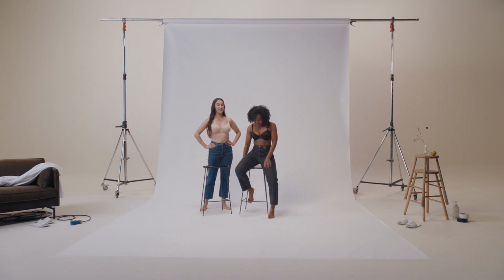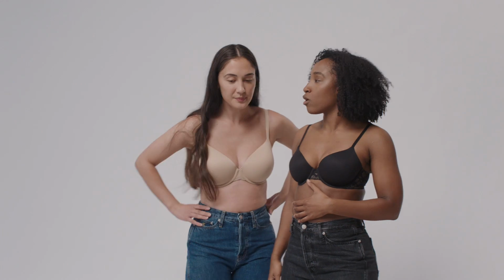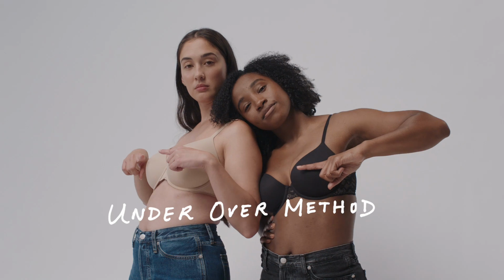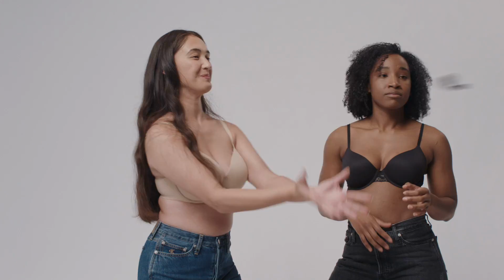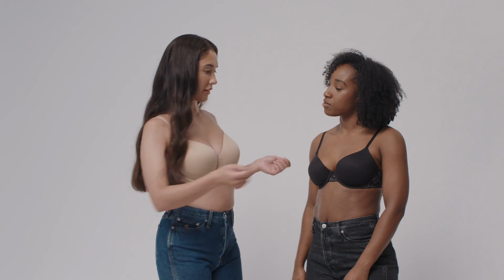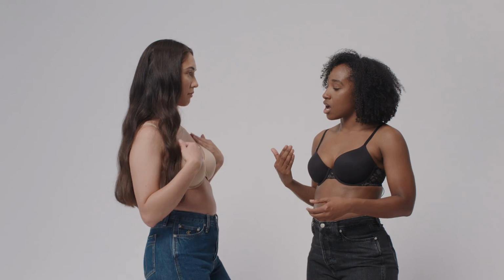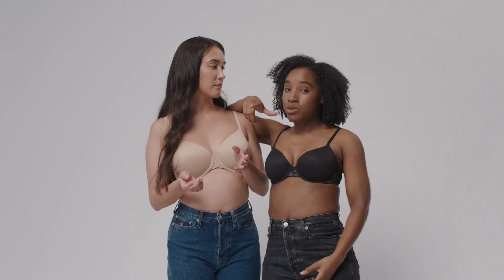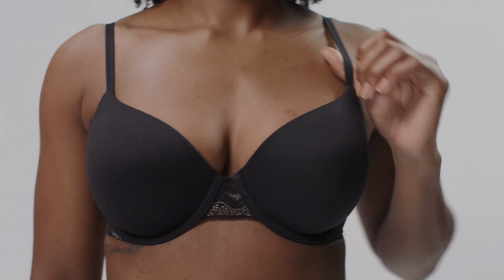How to Measure Your Bra Size at Home - CKunfiltered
Not knowing your bra size is normal. In this video CALVIN KLEIN offers bra-size help with advice on how to measure your bra size at home – you might want to get a friend to help you with this.

There are many things to consider when measuring your bra size, from your body and breast shape, the time of month you measure to the style of the bra – everyone is different. This video guides you through the 'under and over method' to help you find your band and cup size. For an easy-to-follow guide to measuring your bra size, look no further than Ckunfiltered: bra talk – How to Find Bra Size.